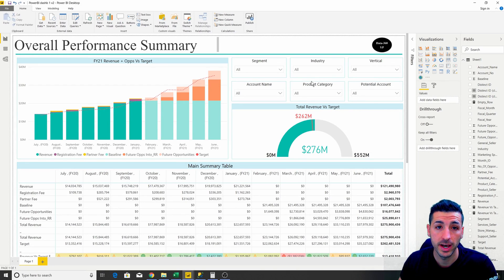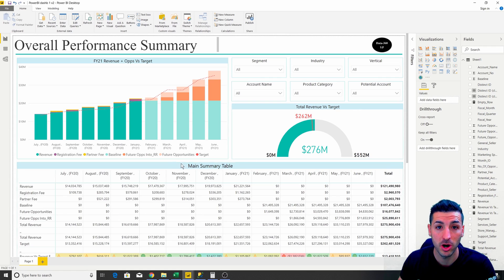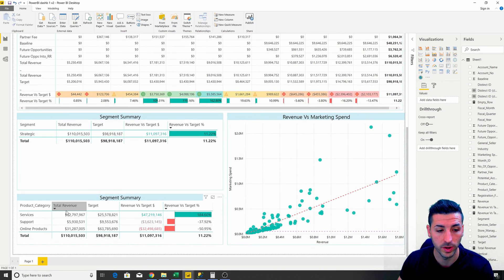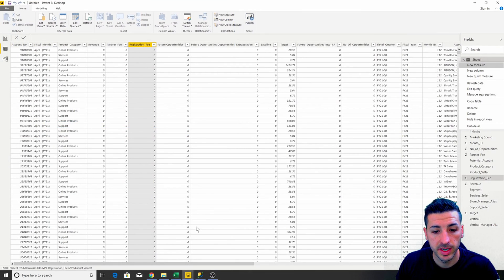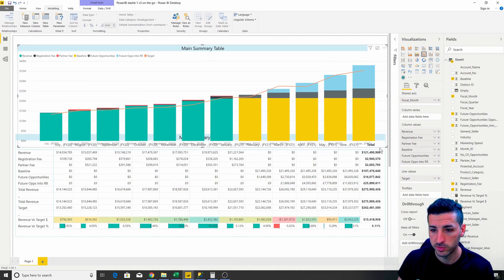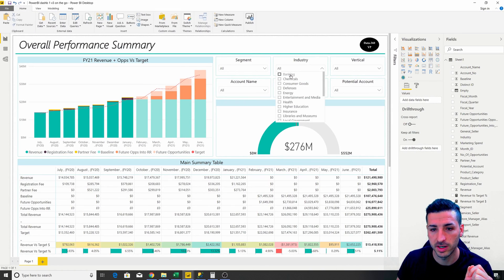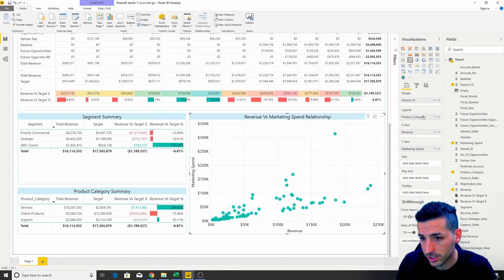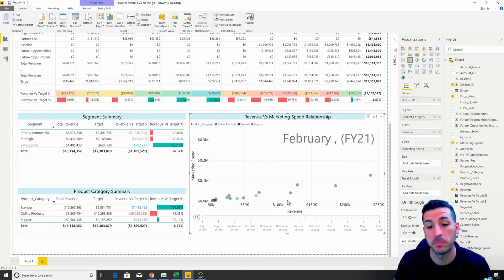Why Power BI is Awesome!!!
This short video is a promotional video that goes through how to create a Power BI dashboard from scratch.

how to create a power bi dashboard from excel
how to create a power bi dataflow
how to create interactive power bi reports
how to create interactive power bi dashboard

how to build a power bi dashboard
how to build a power bi app
how to build a power bi report
how to build a power bi connector
how to build power bi
how to build relationships in power bi
how to build kpi in power bi
how to build custom visuals in power bi
Power BI bar chart
Power bi table
Power bi matrix
Power bi gauge
Power bi scatter plot
Power bi trend lines
Power bi slicers
Power bi conditional formatting